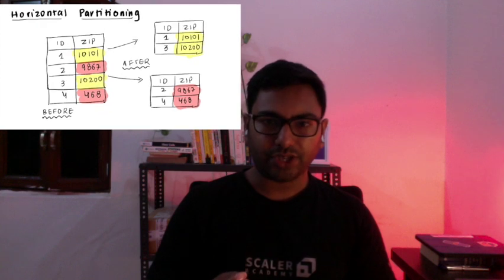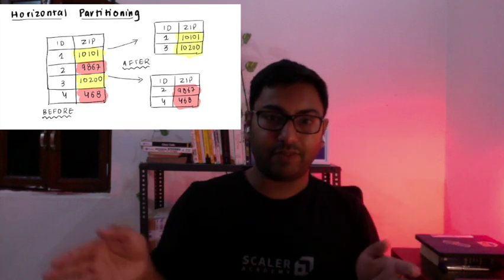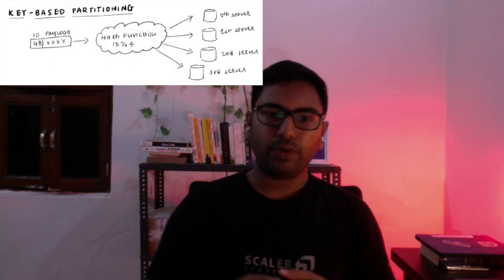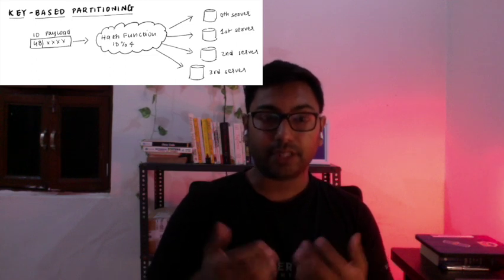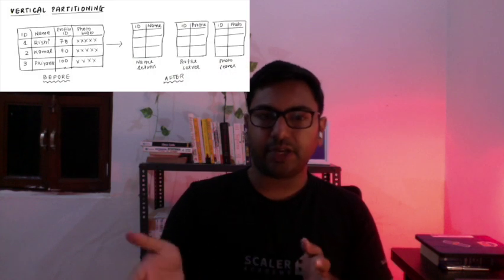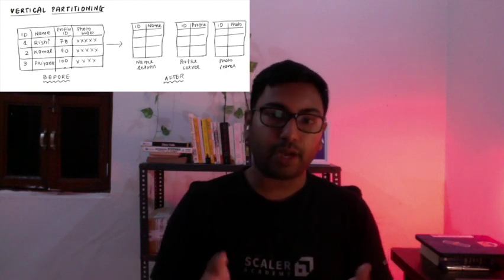Database Sharding: Data Partitioning | 10 Min System Design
1. Types of Database Partitioning (Horizontal and vertical shards and others)
2. Common Problems around database partition

Data partitioning is a technique to break a big database into many smaller parts.
In this process we split up a DB/table across multiple machines
But why should we split up a DB -

Well, after a certain scale point, it is cheaper and more feasible to scale horizontally by adding more machines than to grow it vertically by adding beefier servers.

By Data partitioning databases can be
1. managed better
2. gives better performance
3. Availability can be increased
and
4. Better load balancing

GET DISCOUNT ON SCALER FEE - Anyone who wants to join Scaler can get in touch with me here for further help and get great discount on fee Or can connect with me on